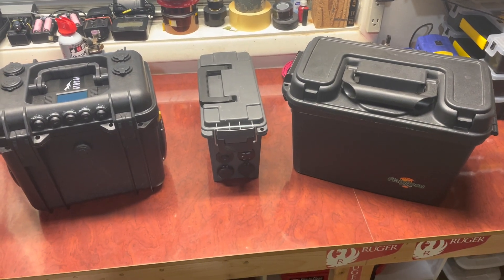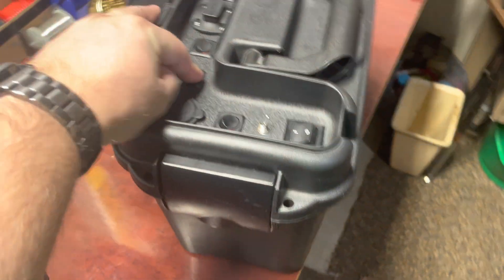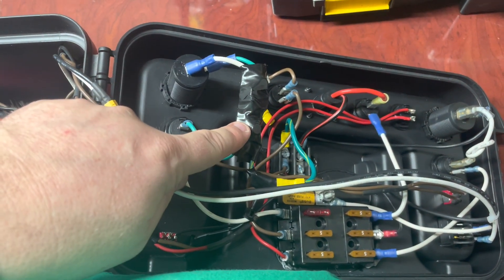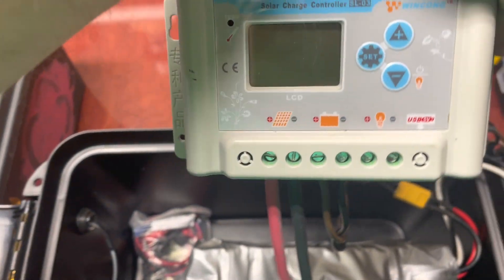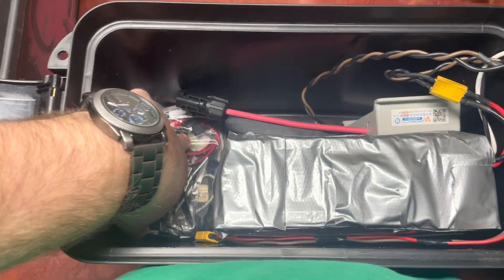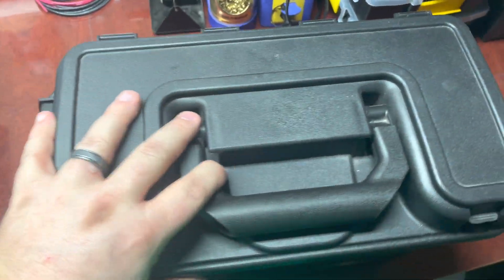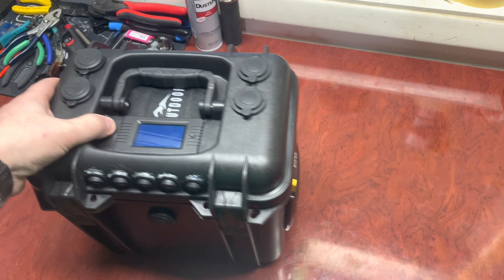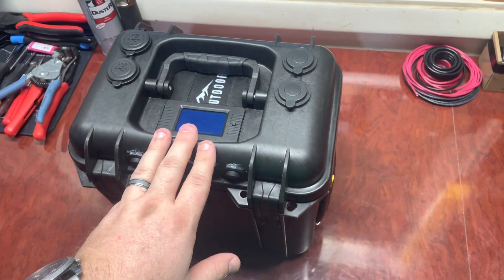My portable Solar Generators/power stations (part 1)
these are the fist couple solar generators I built...
my latest build will be in part 2 ...